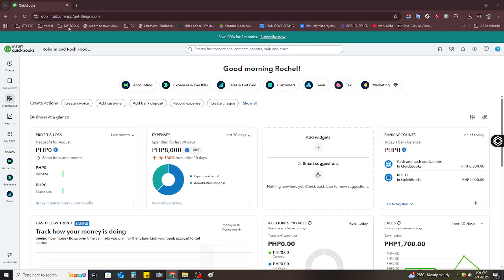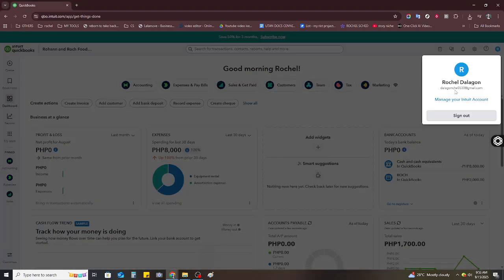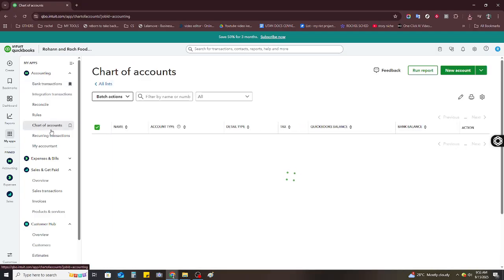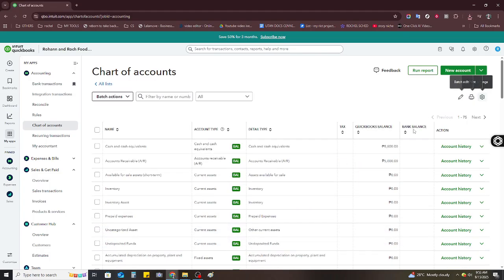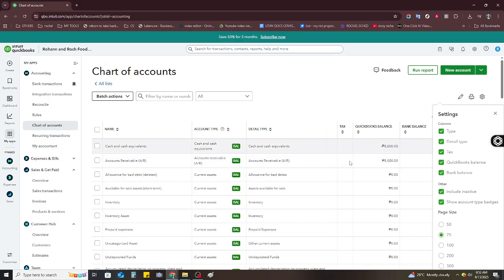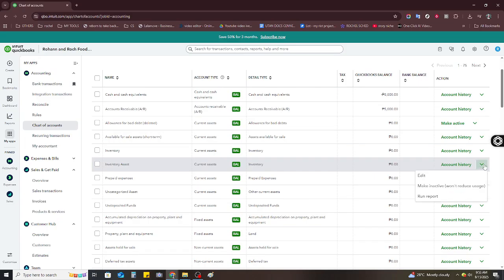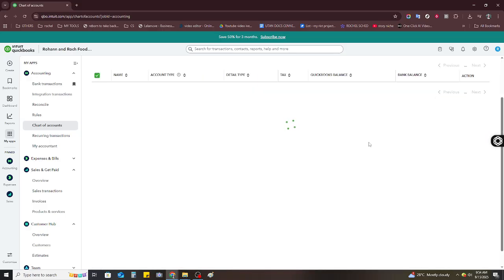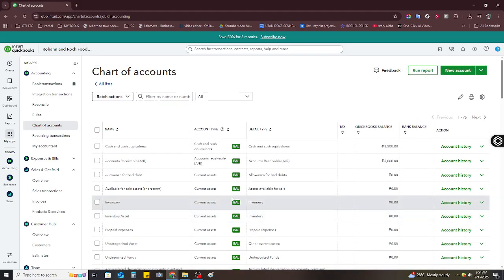How to Restore an Inactive Account in QuickBooks Online (Full Step-by-Step 2026 Guide)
Accidentally made an account inactive in QuickBooks? Don’t worry—this full 2025 step-by-step guide will show you exactly how to restore an inactive account in QuickBooks Online so you can get it back on your Chart of Accounts.

In this QuickBooks tutorial, you’ll learn how to:
✅ Locate inactive accounts in QuickBooks Online
✅ Reactivate accounts and bring them back into use
✅ Manage your Chart of Accounts effectively
✅ Avoid mistakes when activating or deactivating accounts
✅ Keep your financial data clean and accurate

This guide is perfect for small business owners, accountants, and bookkeepers who want to manage accounts properly in QuickBooks Online.

📌 By the end of this video, you’ll know how to restore inactive accounts in QuickBooks Online like a pro in 2025.